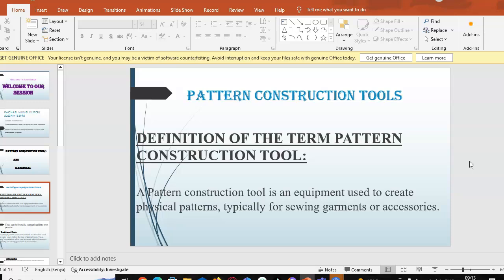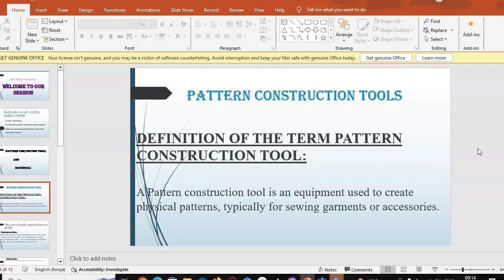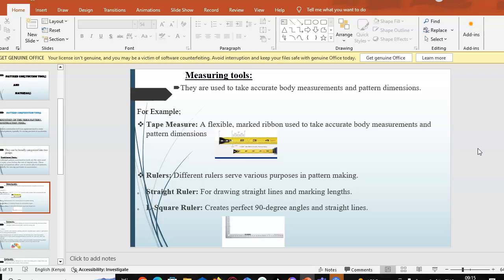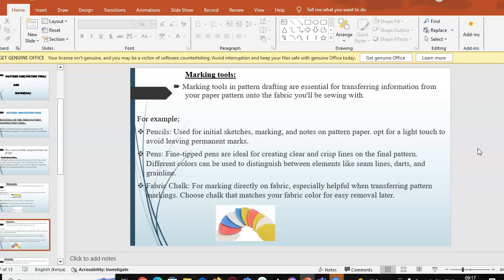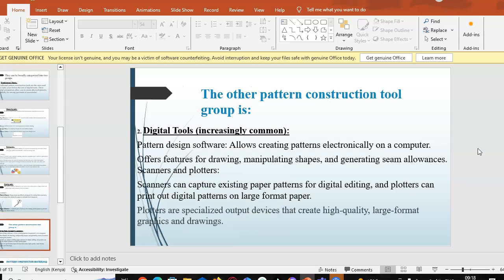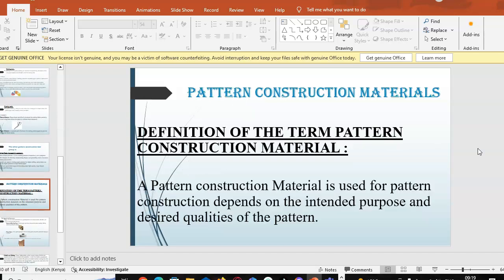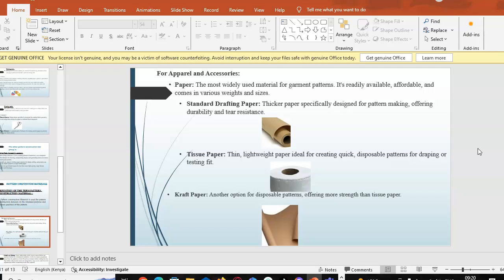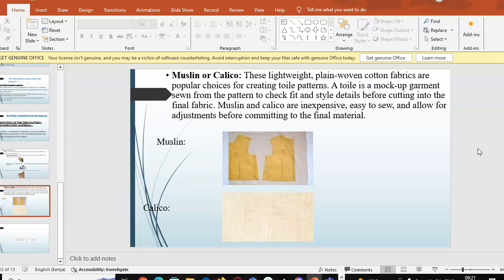RECORDED SESSION FACILITATION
"Hello everyone! I'm thrilled to kick off our interactive session on Construct Selected Accessory Pattern Pieces. Let's make the most of this time together. Please feel comfortable sharing your thoughts and ideas, as we'll be capturing this session for future learning."